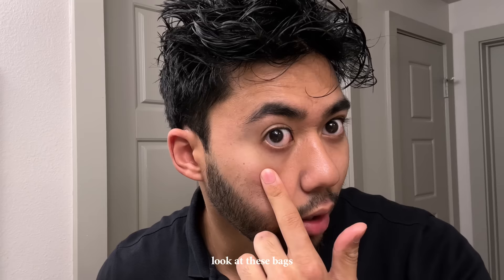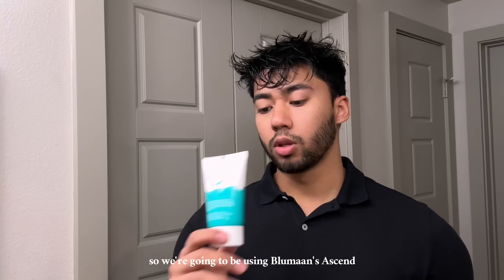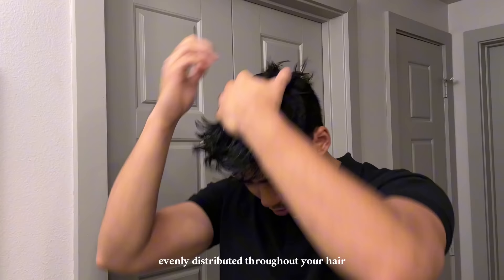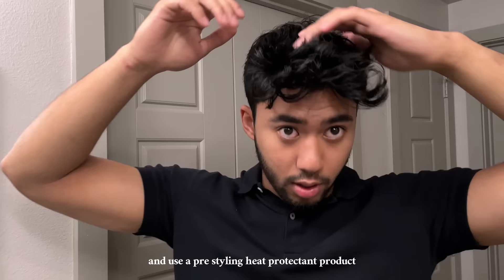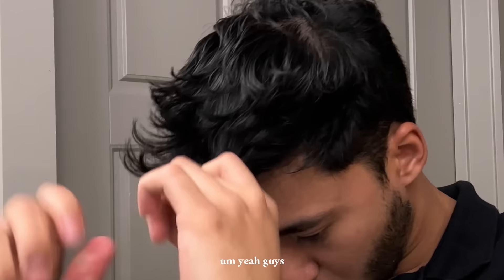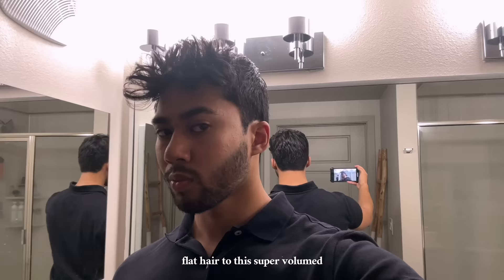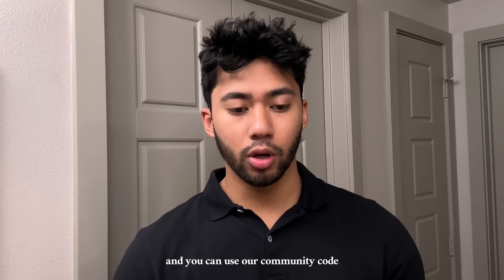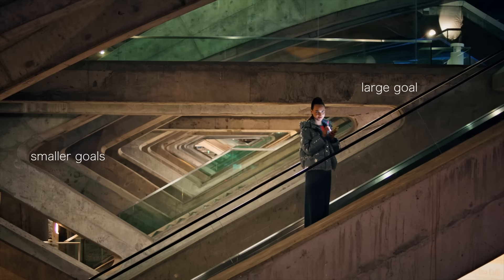Discipline: The Key to Achieving Anything You Want (made easy)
in this video, we delve into the power of discipline and how it can transform your life. tell me what else you want to see!

0:00 welcome back
0:53 sponsor
03:11 what is discipline?
04:29 step 1
05:13 step 2
06:01 step 3 & 4
07:03 step 5
08:40 step 6
09:44 step 7
10:44 step 8
11:11 what to expect from discipline
11:58 remember this during